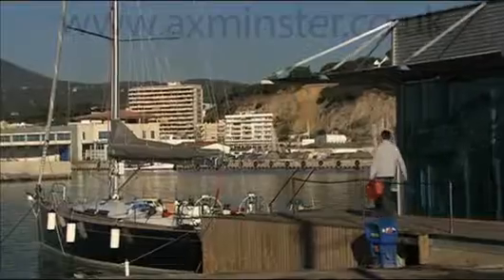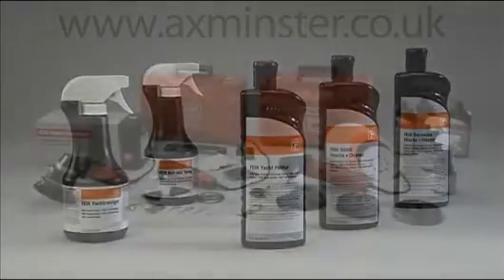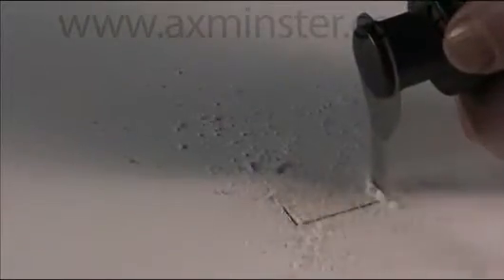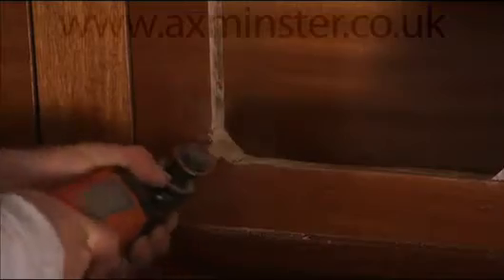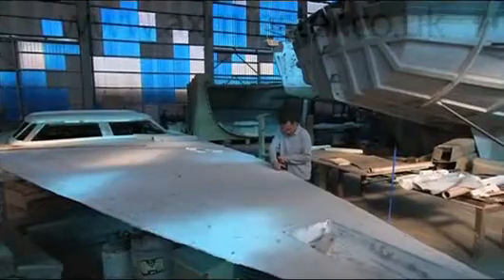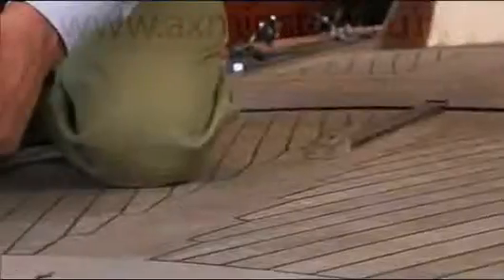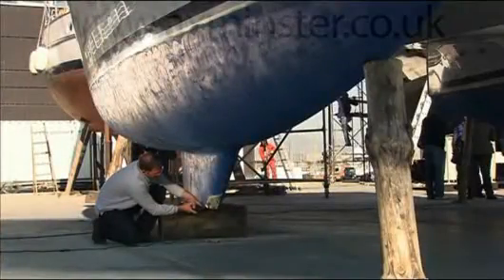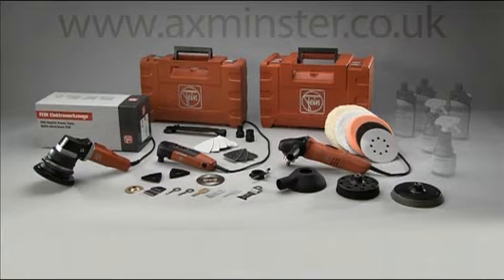Fein FMM 250Q MultiMaster Marine Top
The MultiMaster Marine Top has been developed for anyone who wants to maintain and restore boats. It contains a range of selected accessories that are useful for internal and external refitting, maintaining and repairing. Known for its all round ability the variable speed Multimaster will cut, sand, file and scrape making it suitable for a host of jobs. The oscillating action of the MultiMaster means that work can be carried out with a high level of precision as well as working in a range of materials. Accessories are gripped firmly in the tool with an 8 star mounting giving excellent torque. There is also a very comprehensive range of other accessories available and the QuickIN rapid change system allows you to interchange them very quickly without the need for extra tools. Includes 3 year Fein Plus warranty.
Supplied with a variable FMM 250Q variable speed MultiMaster in a robust carry case (with plenty of extra room to storage space). It has a high efficiency dust extraction facility for easy connection to a dust extractor when sanding and 5m of cable. It comes with a very comprehensive range of accessories which include: sanding pad (plastic); 5 off each 60, 80, 120 and 180 grit sanding sheets; sanding pad (perforated); 5 off each 60, 80, 120 and 180 grit perforated sanding sheets; saw and file set, 44mm bi-metal E-cut blade, 100mm HSS blade and depth stop, carbide tipped segmented blade, ridged stopping knife, 4mm and 5mm deck renovation blade, 2 x bristle fleeces and 3 x felt polishing pads.

Axminster Tool Centre

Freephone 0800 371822